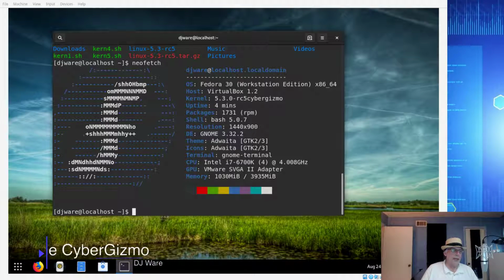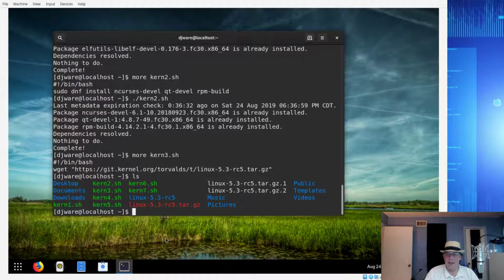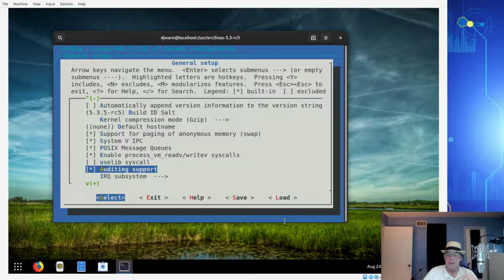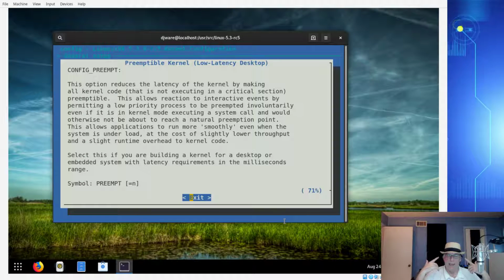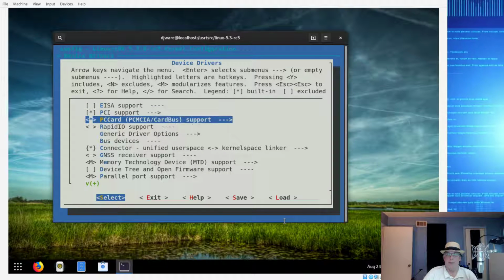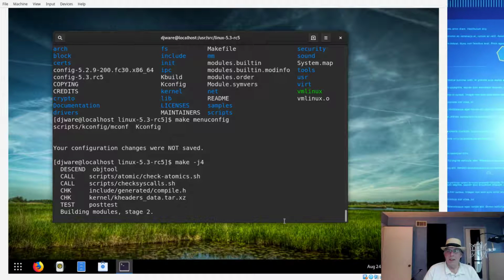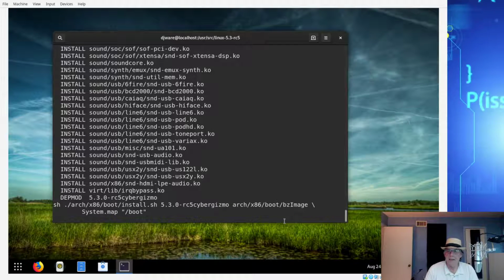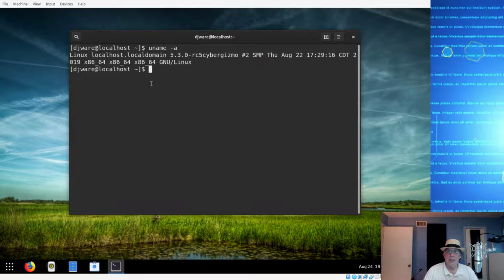Vanilla Linux Kernel Compile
In this episode of the Cybergizmo we explore the steps necessary to compile a vanilla linux kernel and get it running.

These steps will be similar for almost all distributions with some differences when it comes to the last phases to install the kernal in the /boot directory.  See your distribution documentation for steps necessary for your particular distribution.

This is just another method of managing bloat in Linux

A good place to get additional details for Fedora Workstation